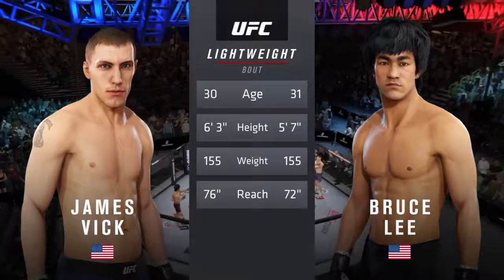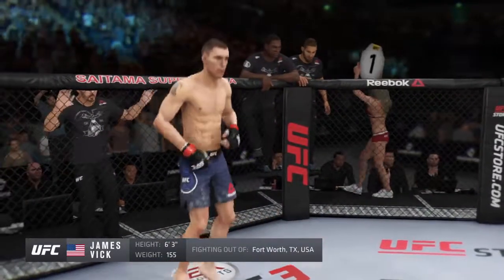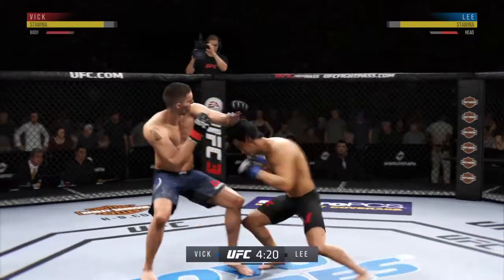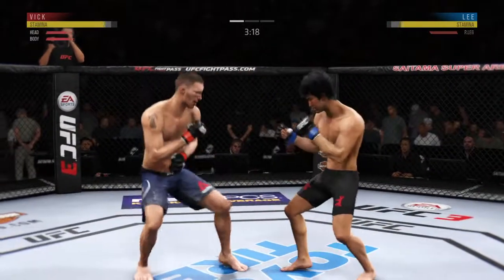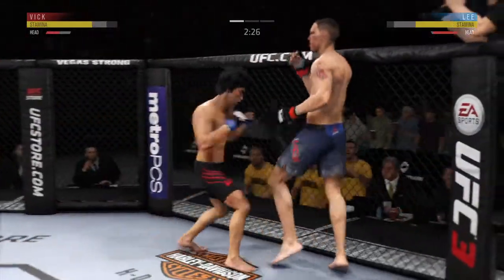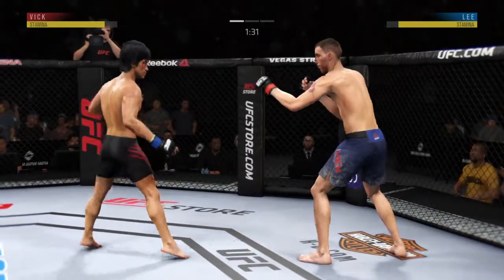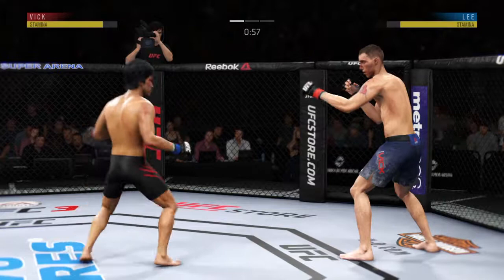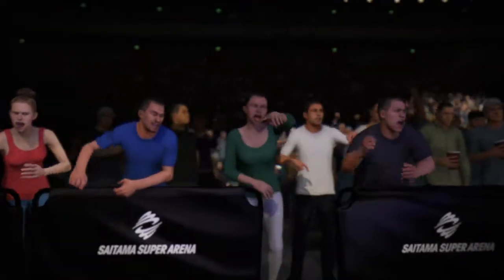James Vick vs Bruce Lee